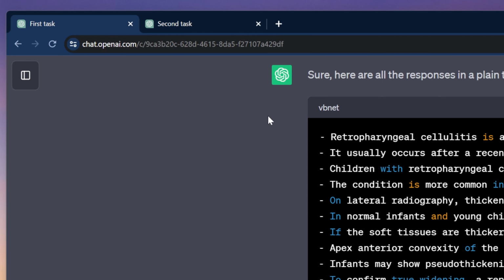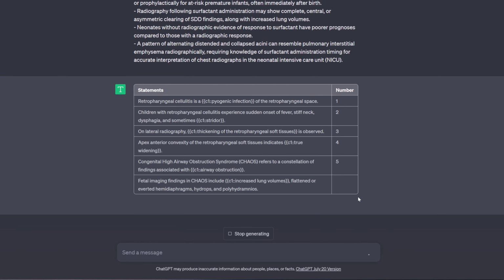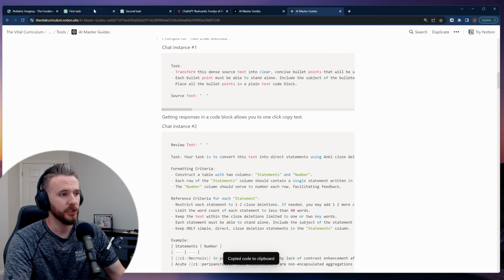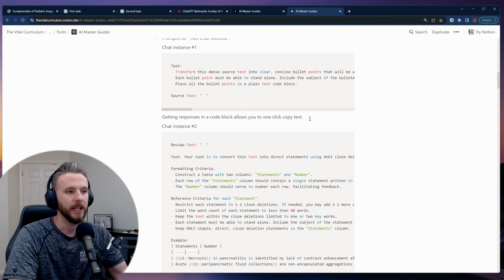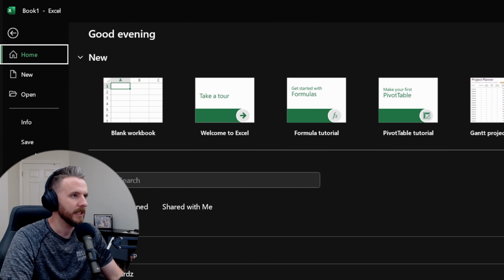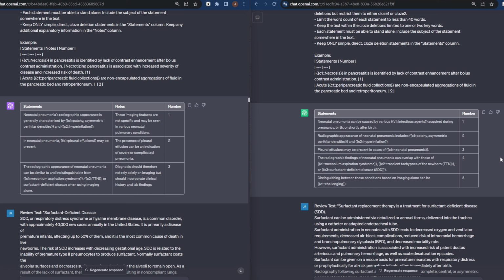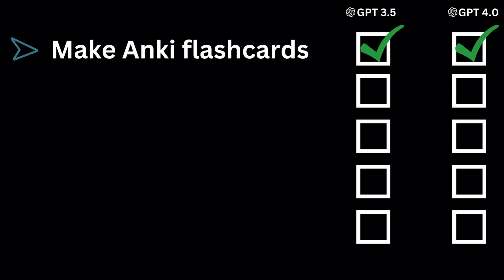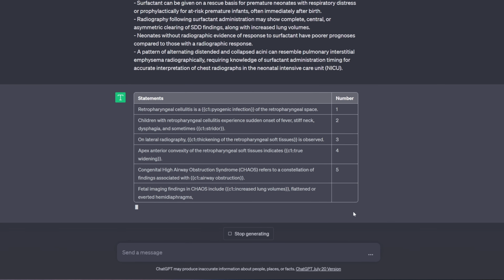How to make better flashcards with GPT-3.5 (Anki Flashcards)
This is my new preferred method of making flashcards with GPT-3.5.

The two chat method is generally overkill if you're using GPT-4 because it's already great at handling simple multistep prompts.  I will use a second chat running GPT-3.5 to fix the formatting if I'm pasting a large chunk of text into GPT-4.  That does improve GPT-4's outputs.

00:00 - Start
01:03 - Two Chat Method
03:01 - Why it works

💙 Support my antics (and help me build more tools!)